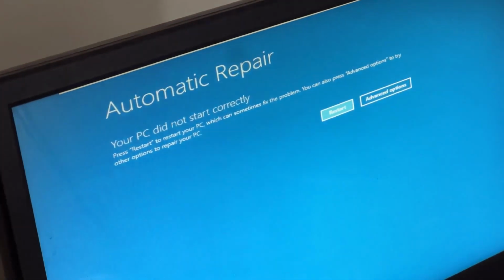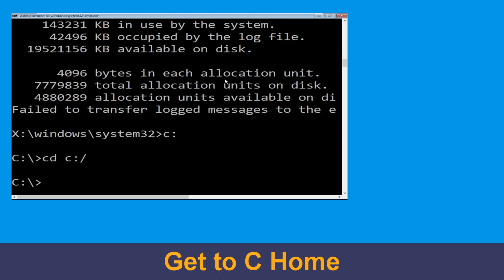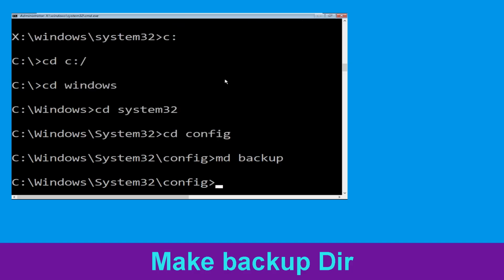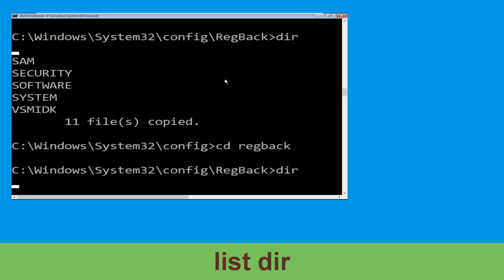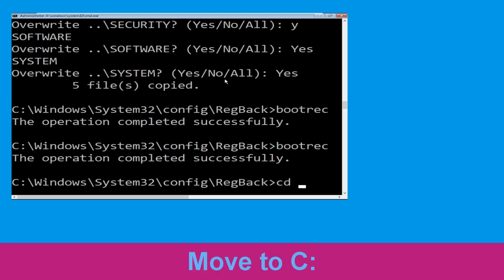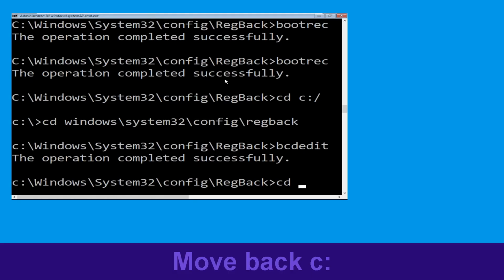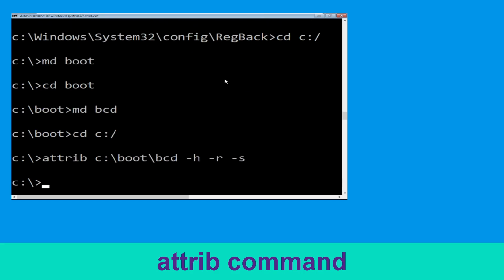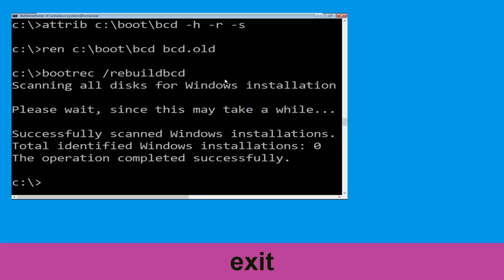HP Laptop - THREAD_TERMINATE_HELD_MUTEX 0x4000008A Windows 11 Blue Screen Error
THREAD_TERMINATE_HELD_MUTEX 0x4000008A Windows 11 Blue Screen Error

• IRQL_NOT_LESS_OR_EQUAL Error
• BAD_POOL_CALLER Error

00:00 Intro THREAD_TERMINATE_HELD_MUTEX 0x4000008A Windows 11 Blue Screen Error
00:10 Step 1 Automatic Repair Screen00:15 Step 2 Advaced Options00:25 Step 3 Troubleshoot Menu00:35 Step 4 Command Prompt00:45 Step 5 Follow CommandsTHREAD_TERMINATE_HELD_MUTEX 0x4000008A Windows 11 Blue Screen Error